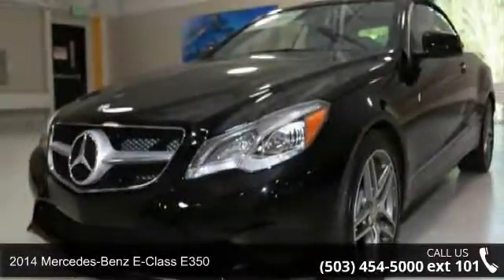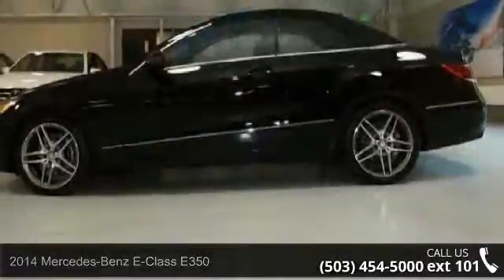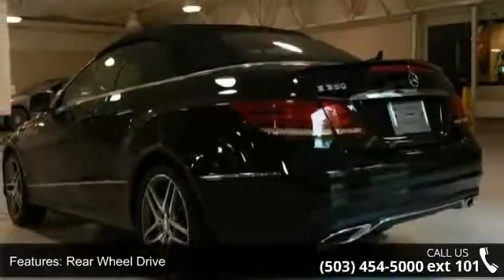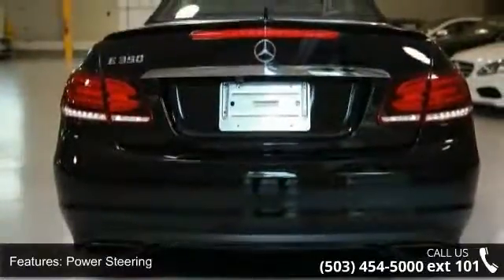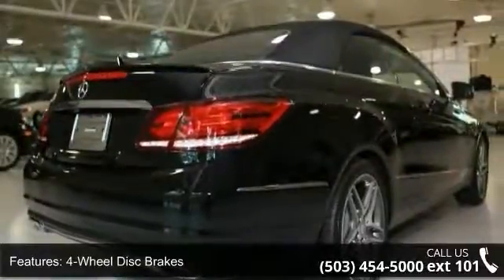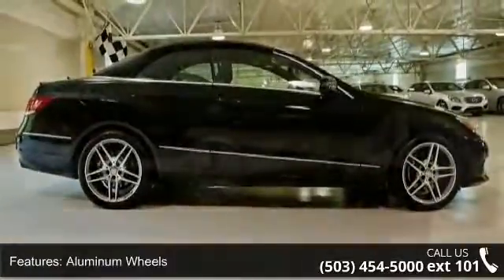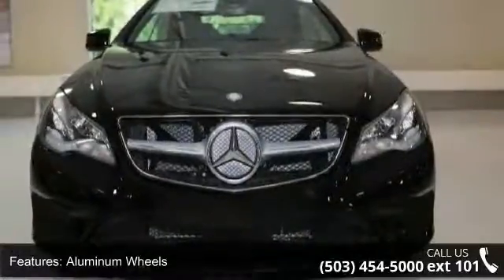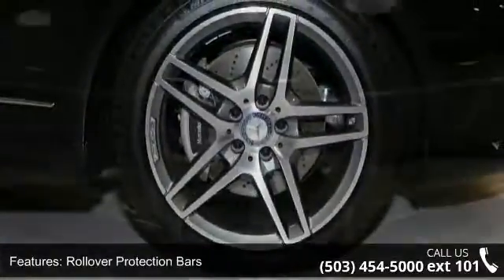2014 Mercedes-Benz E-Class E350 - Mercedes-Benz of Wilson...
2014 Mercedes-Benz E-Class E350 Condition: New Mileage: 8 Transmission: 7-Speed Automatic w/OD Exterior Color: Black Doors: 2 Stock: EF292436 Cylinders: 6